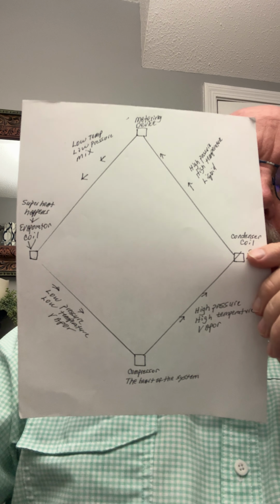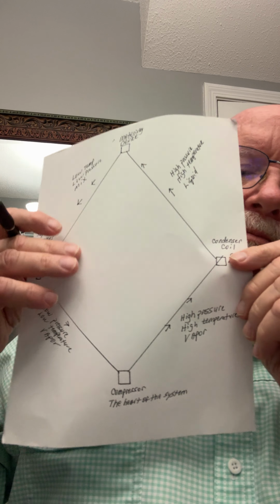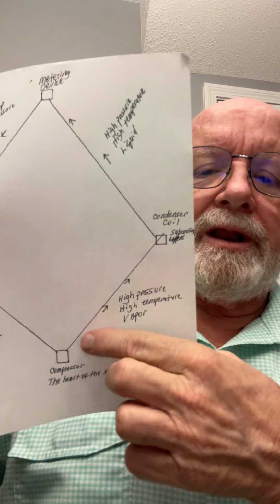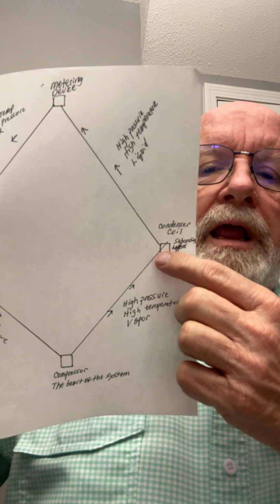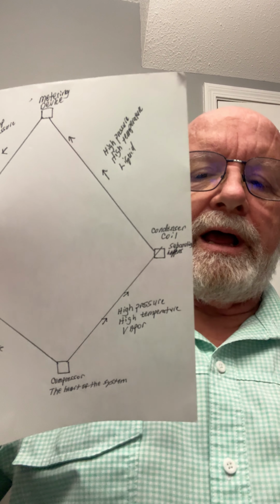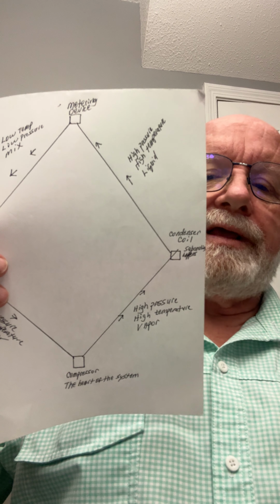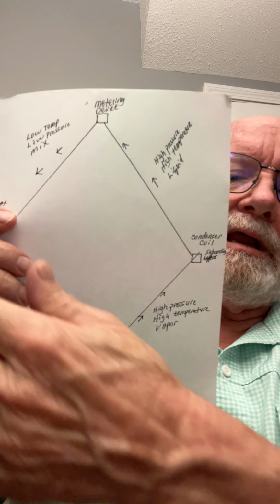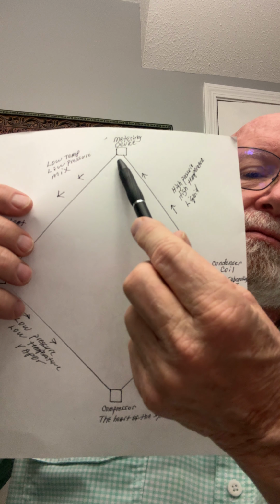Why Your AC is Not Cooling (Refrigerant Explained Simply)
Where Do You Start When Your A/C Stops Working?

Most A/C problems don’t start as big problems.

They start small.

A dirty filter.
A clogged drain line.
A breaker that keeps tripping.

None of those seem like a big deal at the time. But when your system stops working—especially on a hot day—it suddenly becomes urgent.

Over the years, I’ve seen how frustrating that can be for homeowners. Most people aren’t trying to fix the system themselves—they just want to know where to start.

So I put together something simple.

It’s a quick A/C check guide that walks you through the basic things to look at before calling a technician. Nothing complicated—just clear steps you can follow when something isn’t working right.

In this video I explain the basic refrigerant cycle and how an air conditioning system actually works. Using a simple drawing, I walk through the four main components of the system — the compressor, condenser, metering device, and evaporator coil — and explain how refrigerant changes pressure and state as it moves through the system. This simple explanation is meant for homeowners and anyone wanting to better understand how their A/C system cools their home.